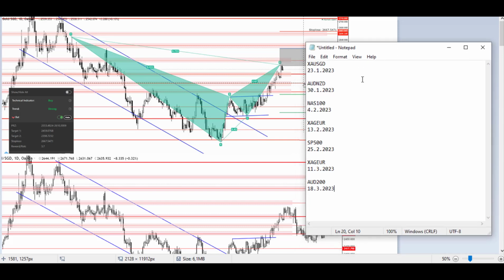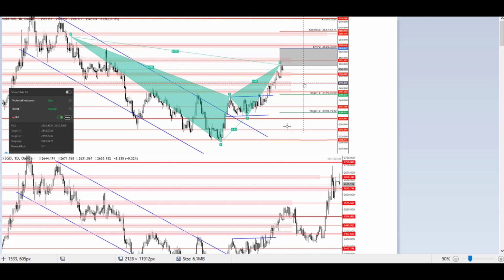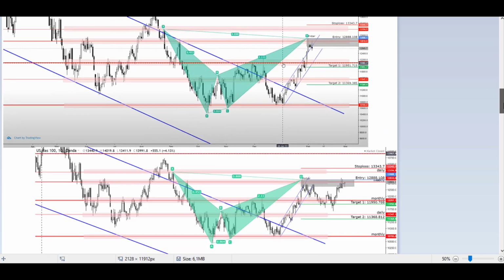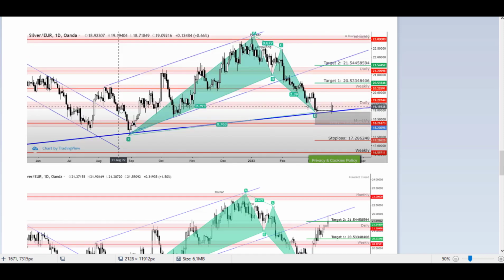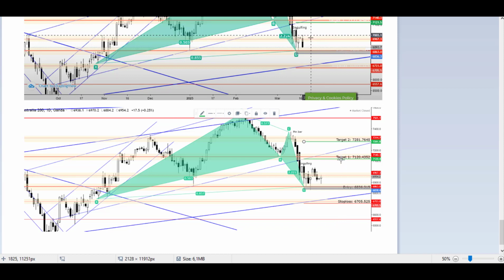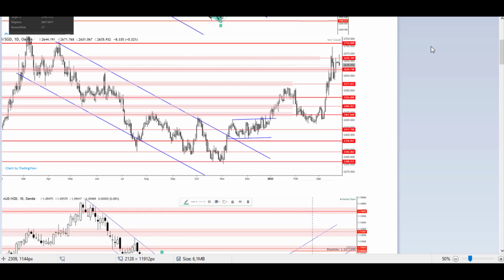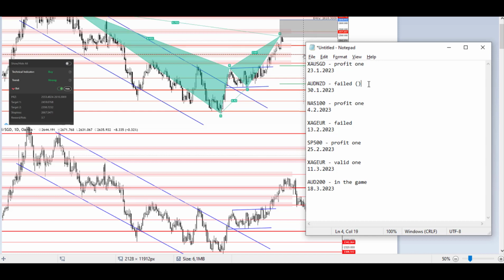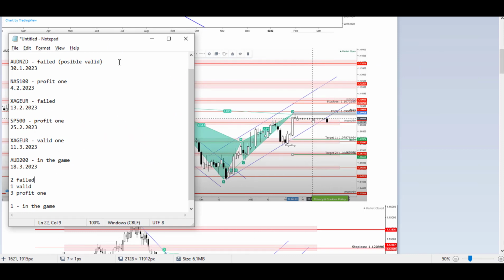Bat Pattern Results 25.3.2023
In this video you will see what are the results of the analysis made by technical analysis on detected Bat patterns with the harmonics.app scanner.

There were:
2 failed
1 valid
3 profit one

As a conclusion Bat pattern would bring you money if you have traded with the harmonics.app scanner.

But, to get there you need to make the analysis and confirm entry signals.